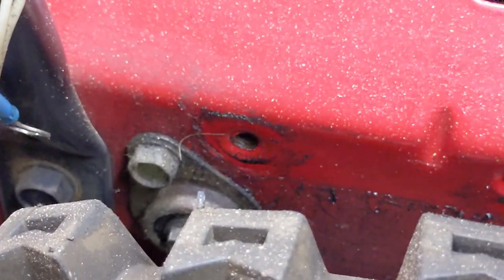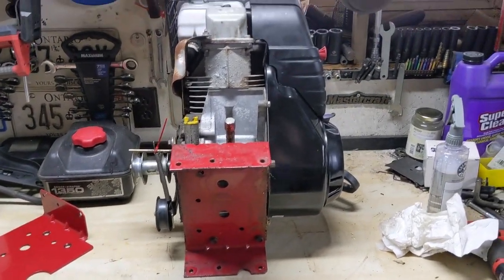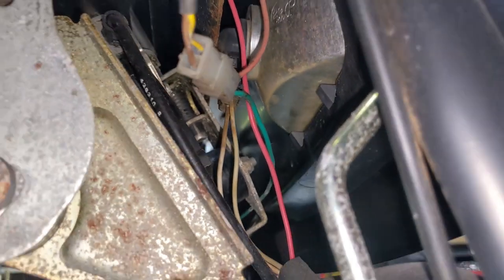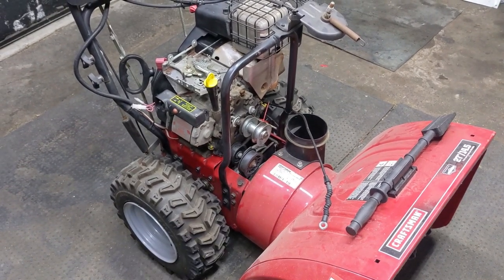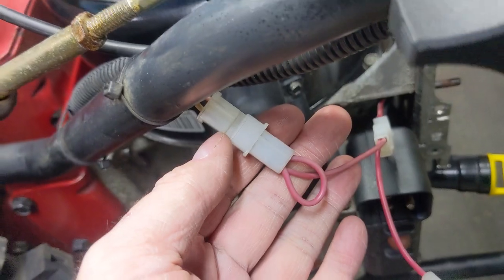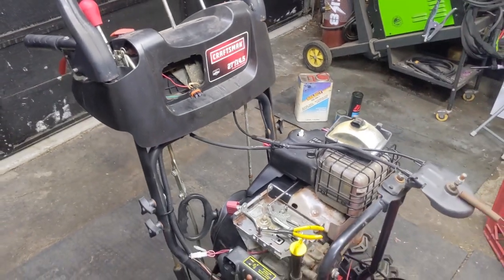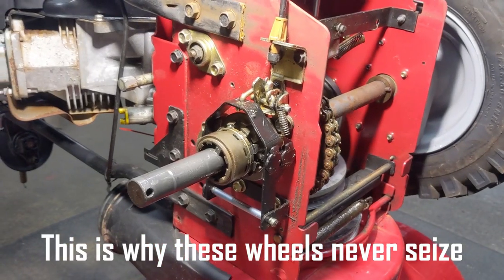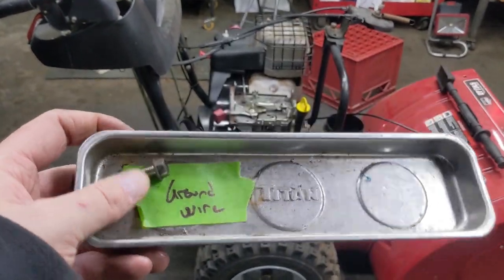Swapping Engine Mounting Plates & Final Assembly - Craftsman 13.5/27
Today we'll be swapping the engine mount plates, mounting the engine, as well as lubricating the drive axles and power steering mechanisms.

I'll also be explaining how the power steering system works on these Craftsman / Husvarna units, and comparing it to the planetary gears/clutches on the MTD I filmed last week.

Bitcoin: 1NYgPvcvBWuhGRewsLE4Scy1cbzwndh5hZ